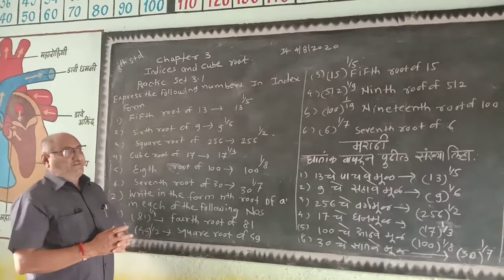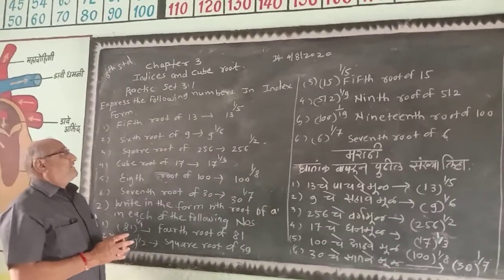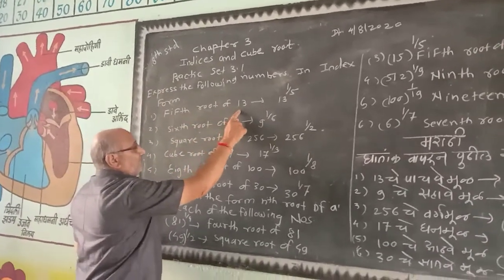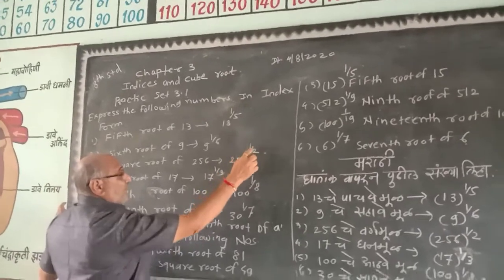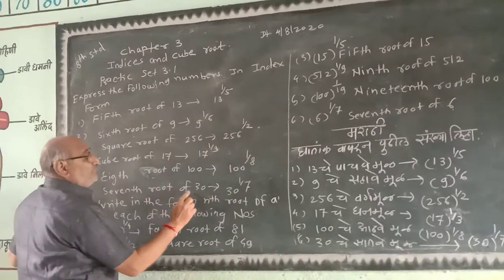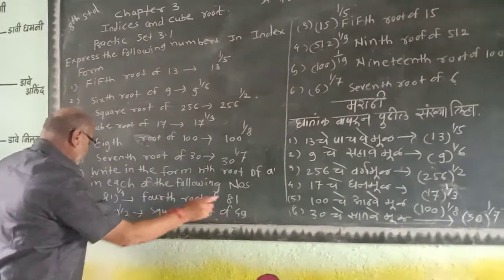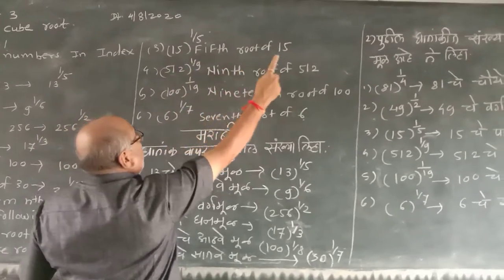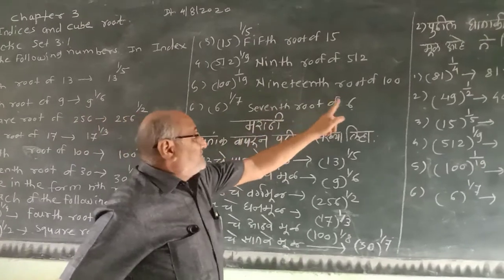youtube video #-Amxmyb8omQ